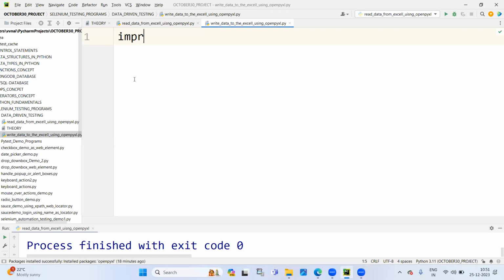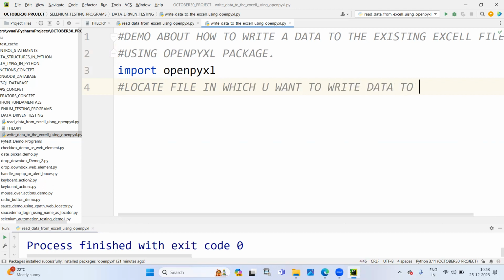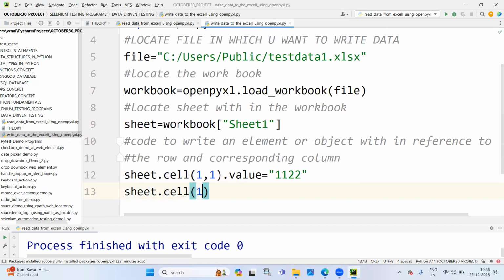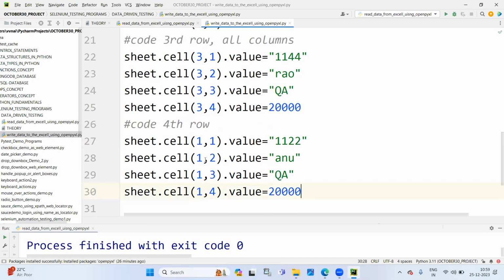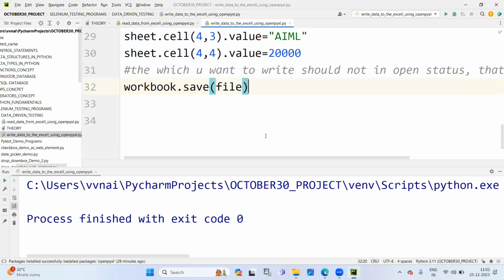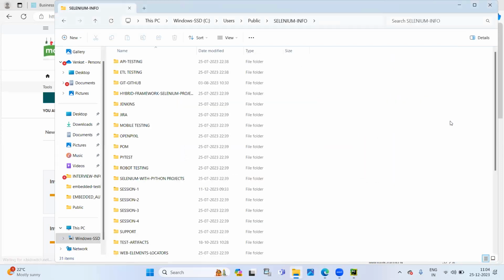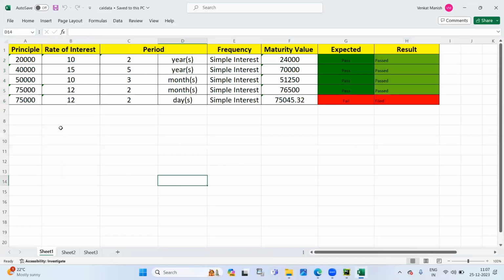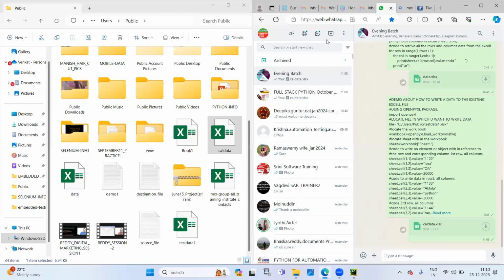DATA DRIVEN TESTING USING OPENPYXL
HOW TO WRITE DATA TO THE EXCEL SHEET USING OPENPYXL